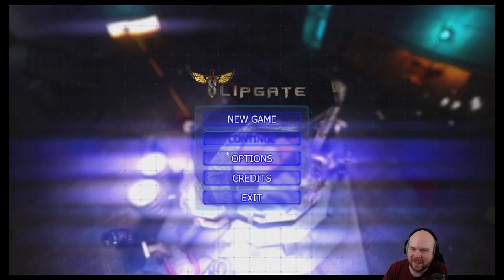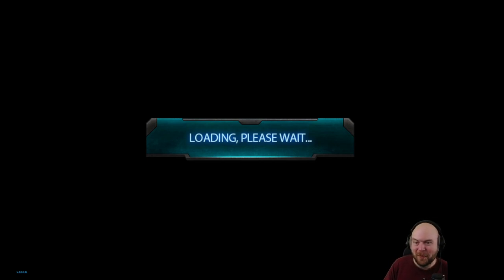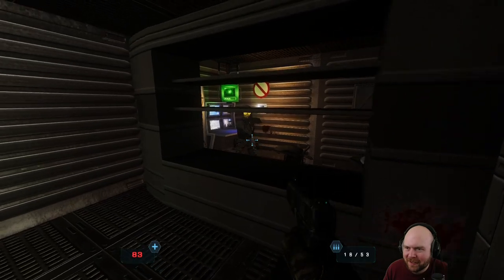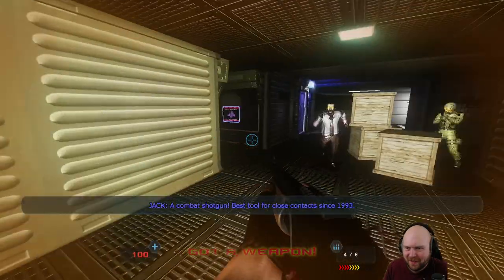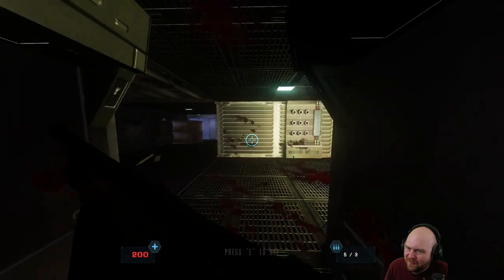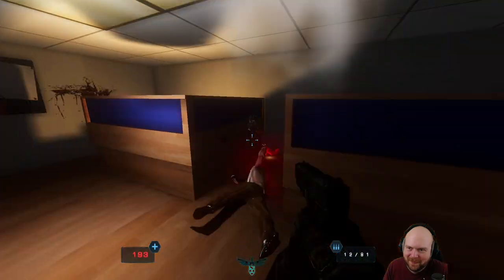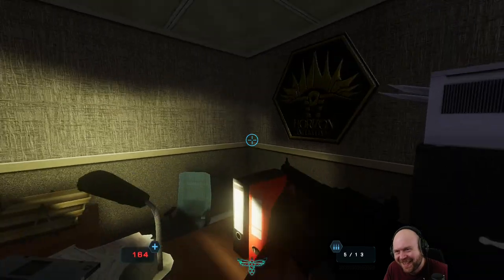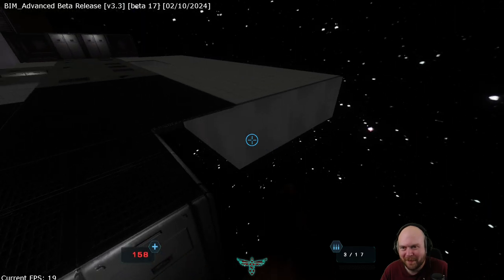Slipgate Demo VOD - Steam Next Fest Oct 2024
I played the Slipgate Demo during the Oct 2024 Steam Next Fest. This is the VOD of that playthrough.